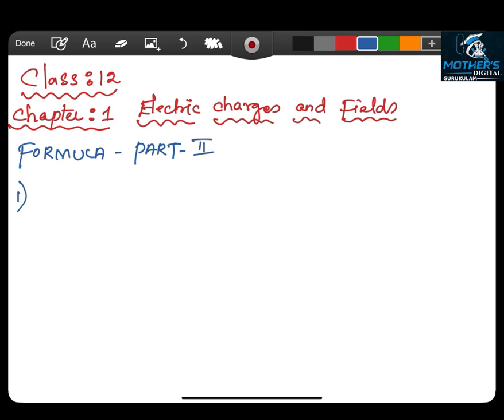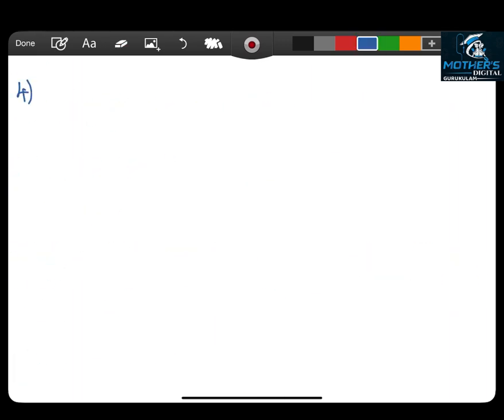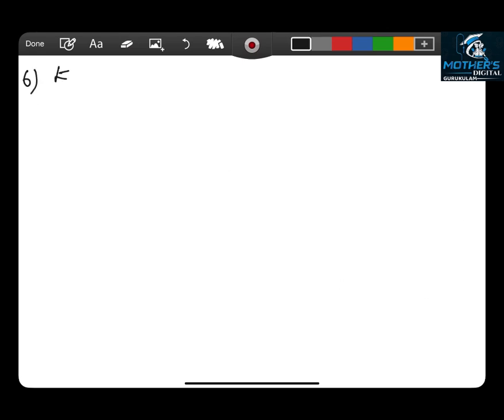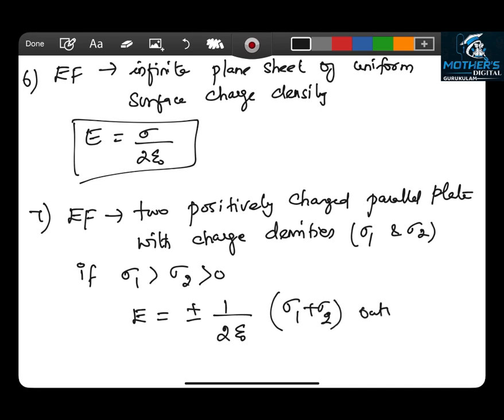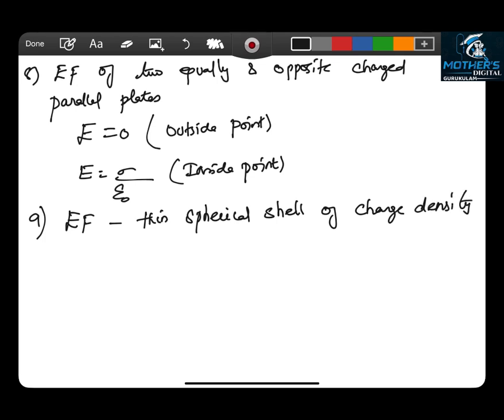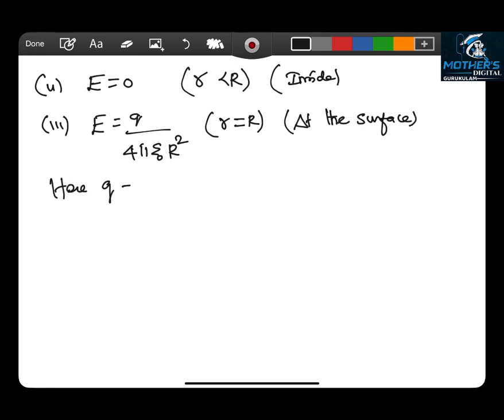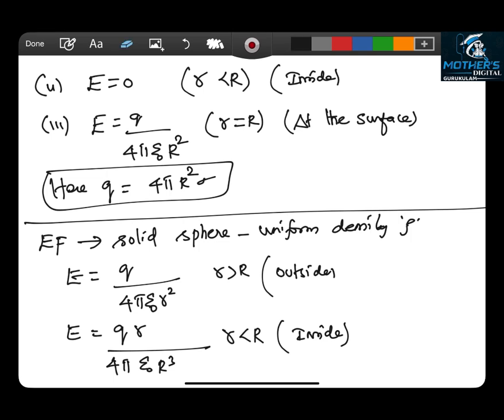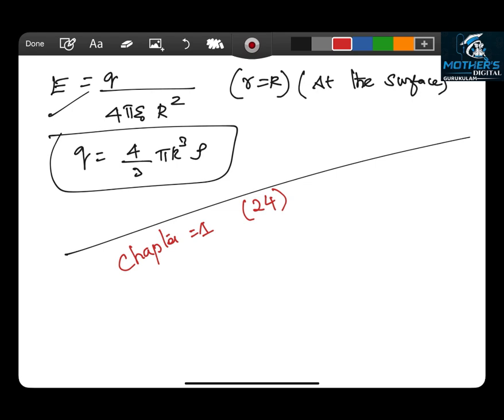Class12 #Electric charges & Fields #Formula #part2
Class 12 Formula series